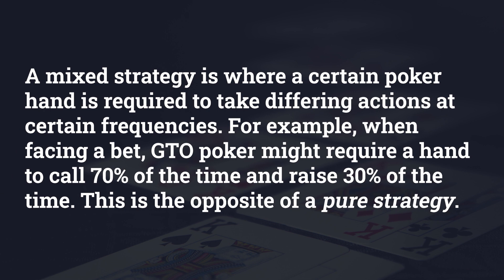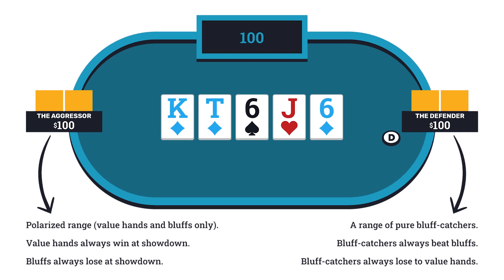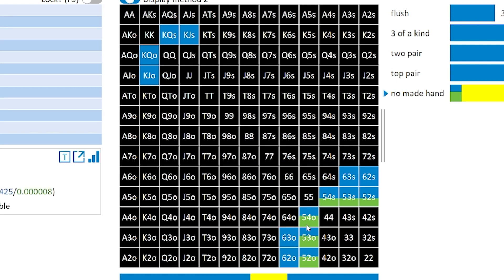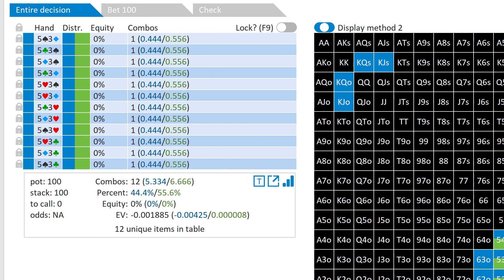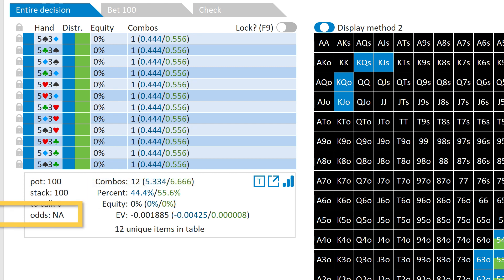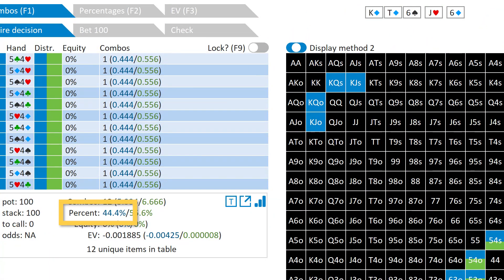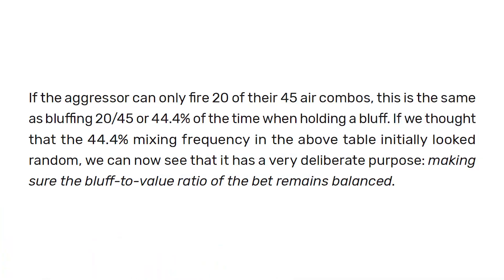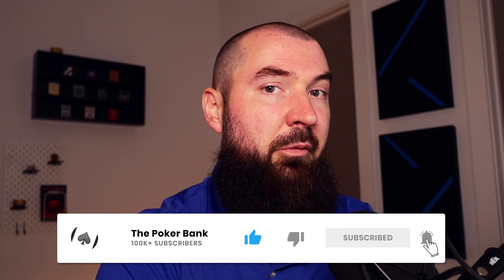Why A MIXED STRATEGY Matters In GTO Poker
What exactly is a mixed strategy? Why do GTO poker solvers love mixing hands in the nash equilibrium output? If the solver suggests betting a hand 90% of the time and checking the other 10% of the time, should you just ignore the checks? This video takes a 101 look at the concept of mixed vs. pure strategies along with actual solver output to help you make sense of this gto idea. Enjoy!

0:00 Mixed Strategies 101
0:39 What Are Mixed Strategies
1:30 The Basic GTO Model
1:59 The GTO Solver Mixes
3:03 The EV Of Mixing Hands
3:48 3 Mixed Strategy Lessons
6:42 When One Mixed Frequency Is Higher
8:17 Updating Ranges Slightly
10:06 Going Further With GTO